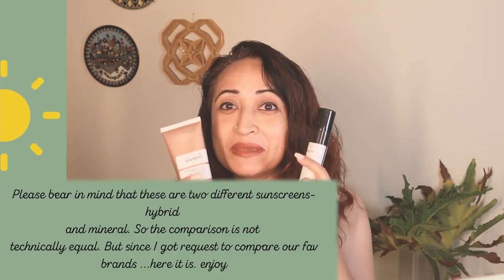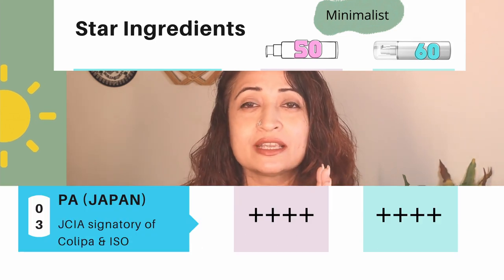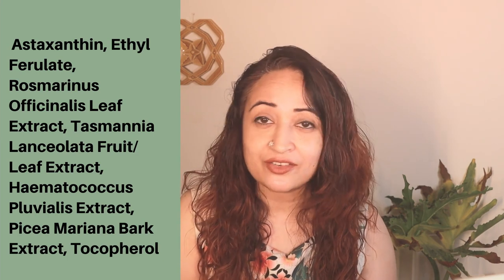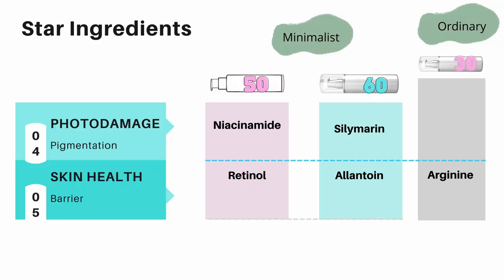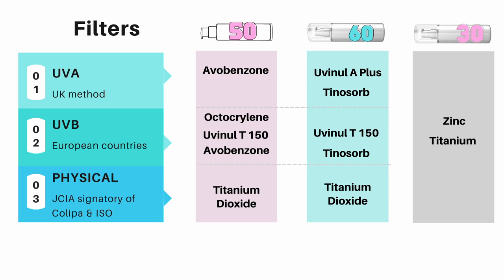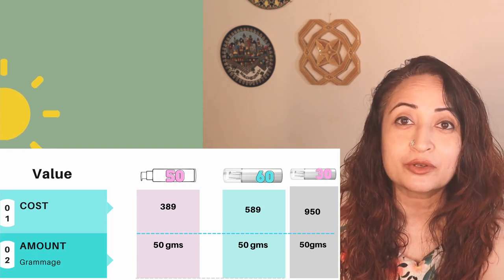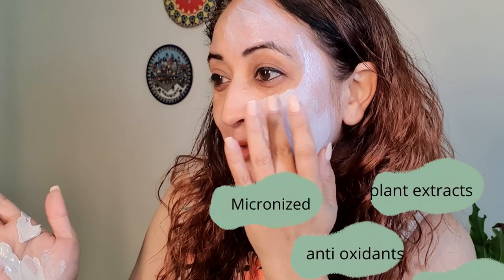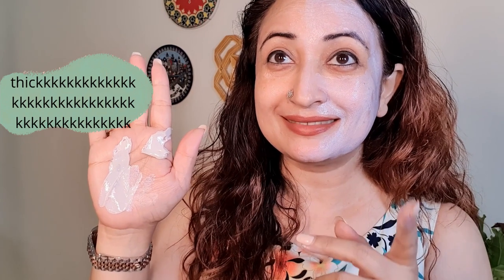Best Summer Sunscreen| Minimalist Vs The Ordinary Certified Sunscreens for Best sun & tan protection